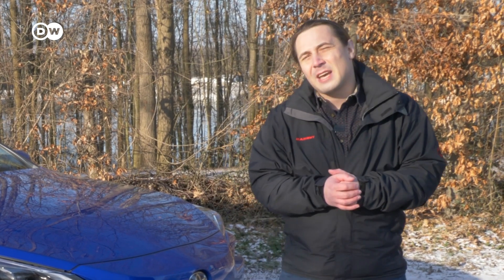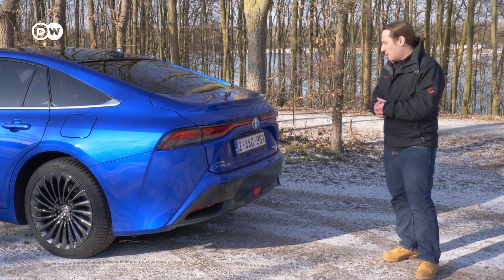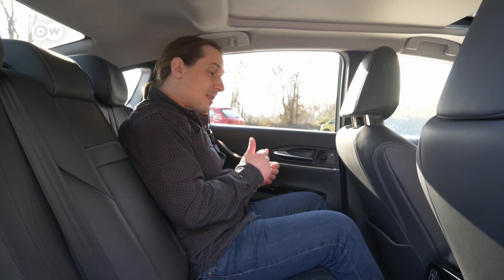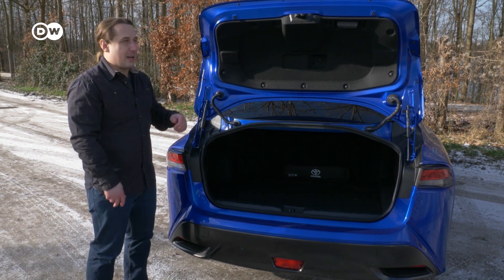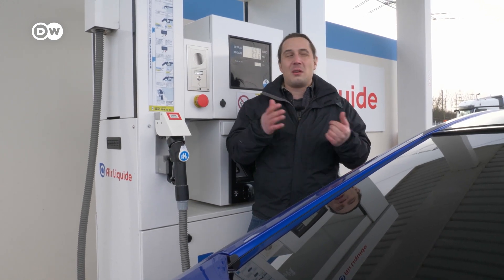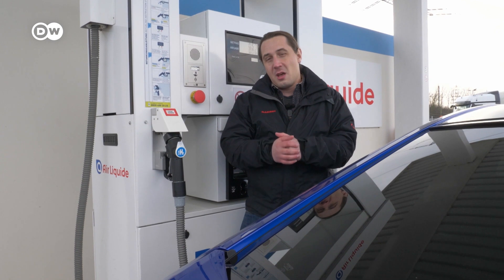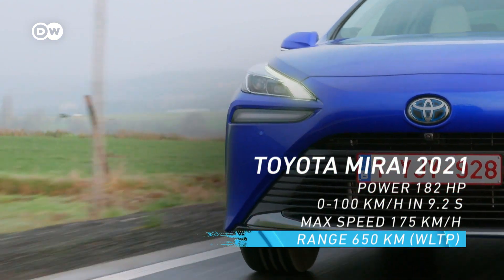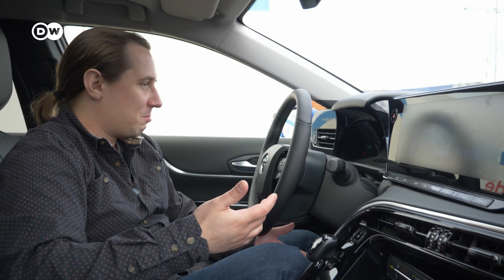Toyota Mirai Review 2021: Hydrogen Breakthrough Car?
The world is waiting for a decent hydrogen car, and the 2021 Mirai is Toyota's latest attempt to get the H2 revolution underway. Essentially a giant futuristic sedan that only emits water vapor, the 2nd generation Mirai takes only 5 minutes to fill up for 650 kilometers of range.
Will the Mirai help hydrogen fuel make a breakthrough?

0:00 Toyota Mira
0:38 Exterior
1:44 Interior
3:22 Trunk
3:44 Test Drive
5:38 Fuel Cell
6:50 Refueling
8:16 Stats
8:42 H2O
9:57 Summary

Report: Jan Becher
Camera: Emmanuel Schäfer
Editor: Jan Becher